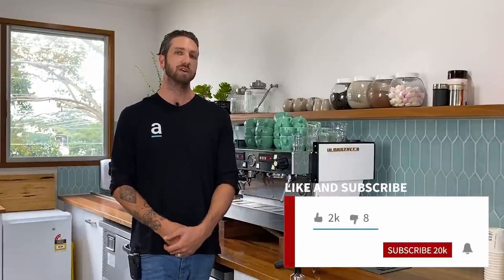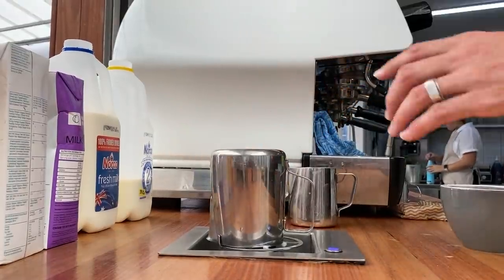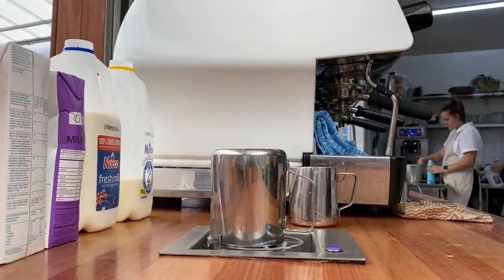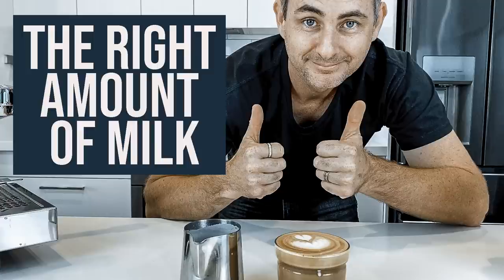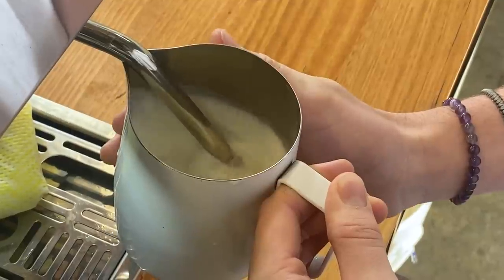3 Common Barista Mistakes - What you shouldn't do making coffee.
There are certain things you shouldn't do or at least avoid doing when trying to make good consistent coffee. In this video Jimmy discusses 3 mistakes in particular which we find are most common when we walk into a cafe for the first time.

The first mistake is tapping your group handle with the tamp after you've just carefully distributed and tamped the coffee. Why shouldn't you do this? You shouldn't because you will crack and dislodge the puck from the handle which will cause extraction issues.

Second mistake is to leave left over milk laying around in milk jugs that has already been stretched only to top them up with fresh milk and stretch it all again. Not only is it a health concern but it's also going to make your coffee taste nasty.

The last mistake is leaving your group handles out of the machine between coffees where they will get cold. This will change the temperature of the water as it passes through the coffee puck and alter the flavour of the extraction to it's detriment.

If there's any mistakes that you see baristas making on a regular basis we'd love you to share them in the comments below.